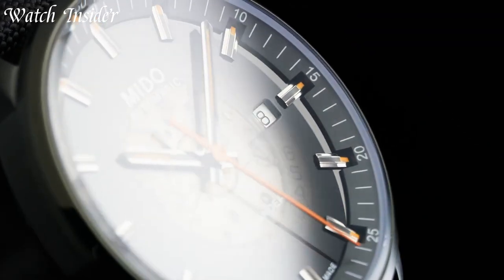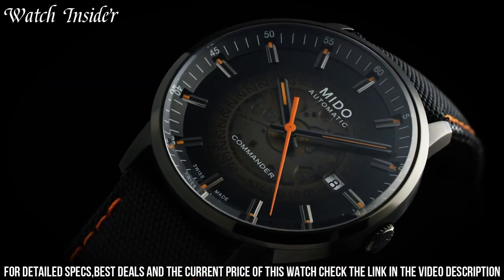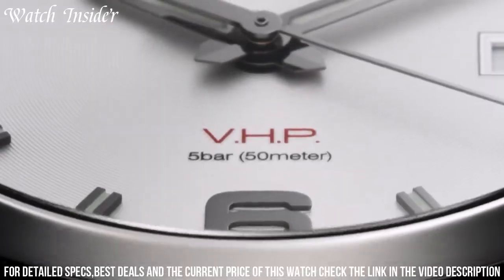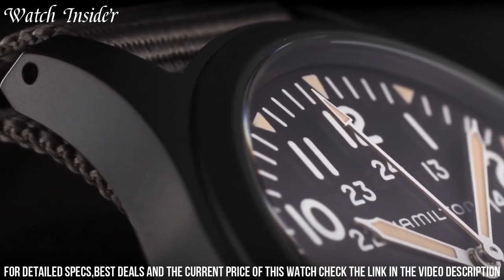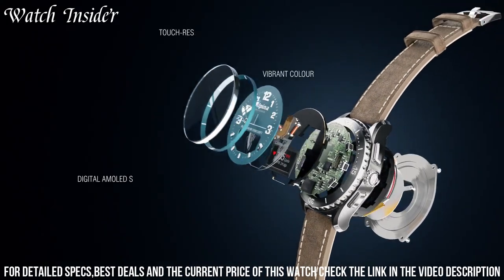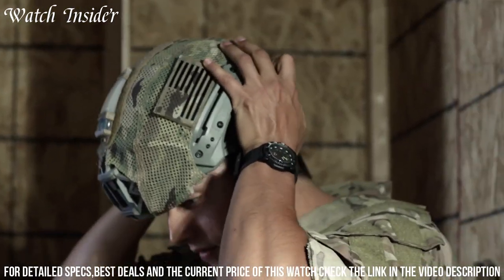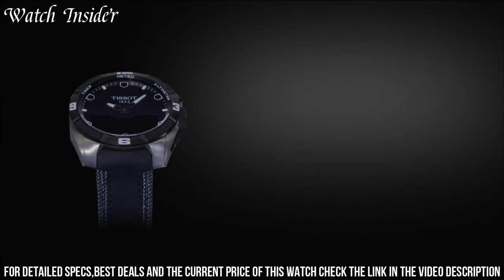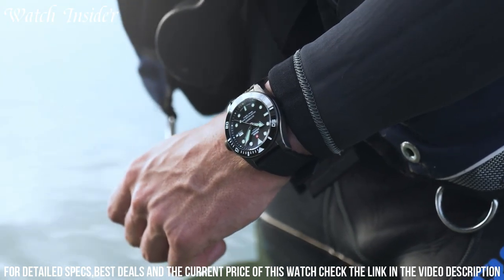Top 10 Best Swiss Military Watches for Men [2024]